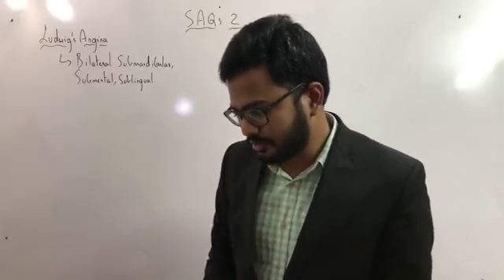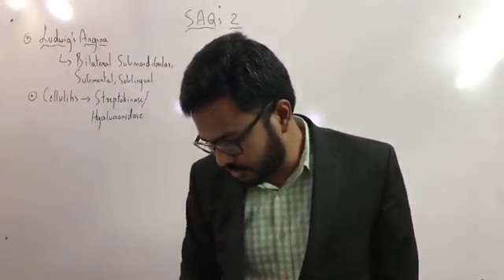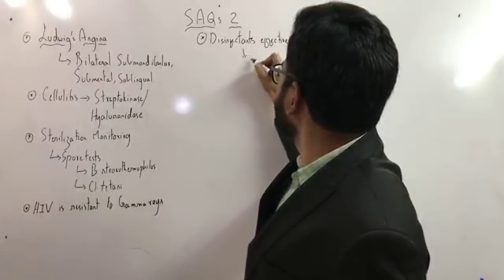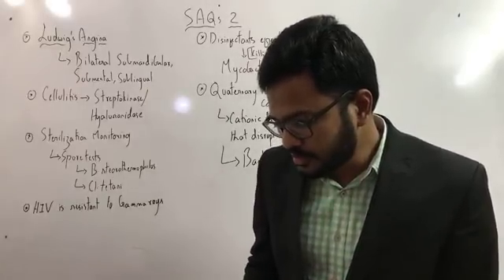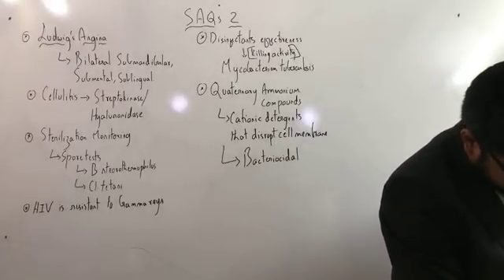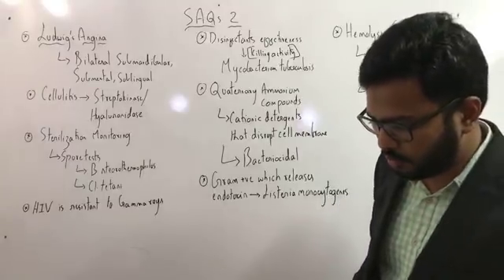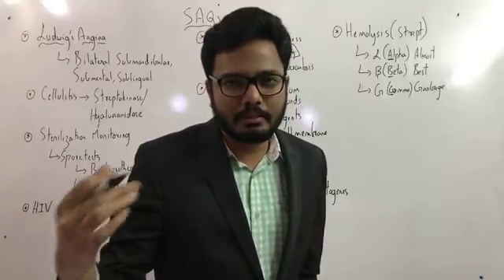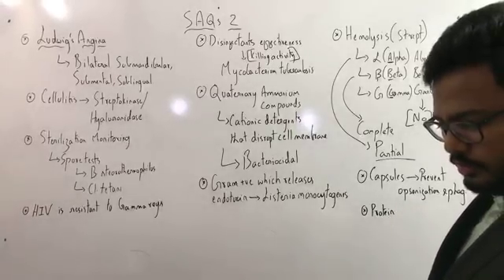SAQs 2 - NEET MDS